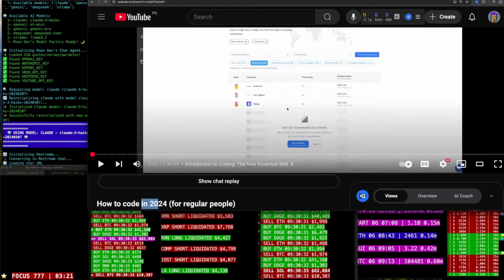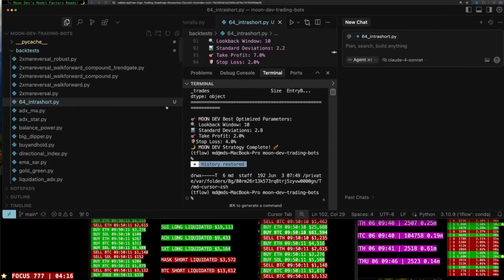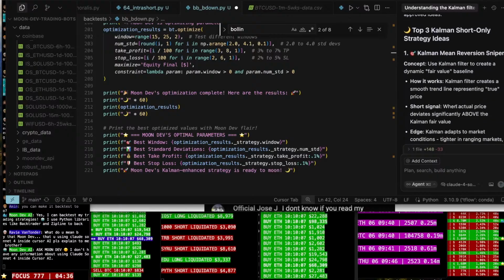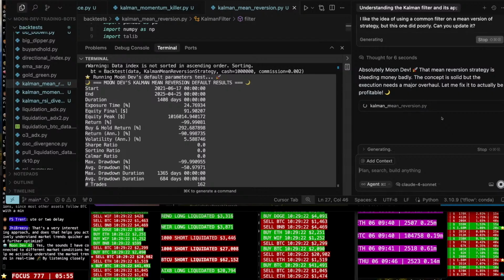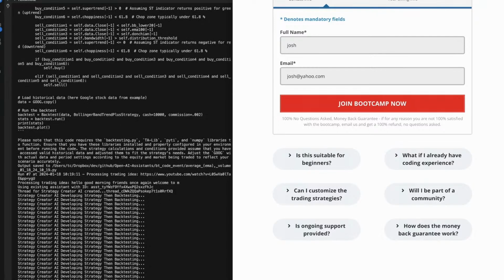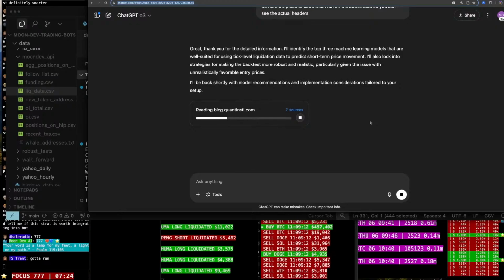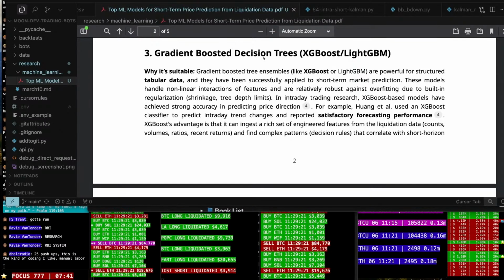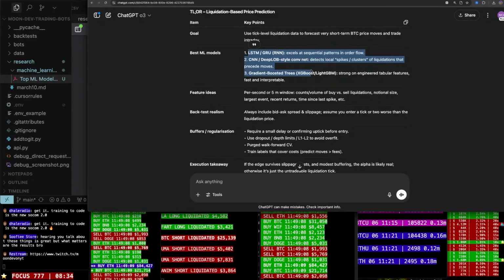Trading Bot Course 2025 Everything You Need To Know